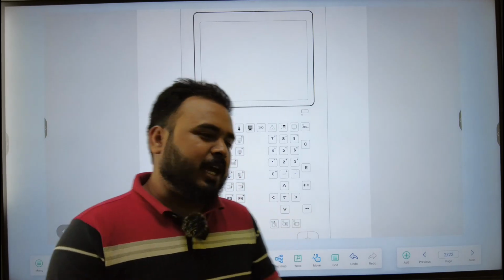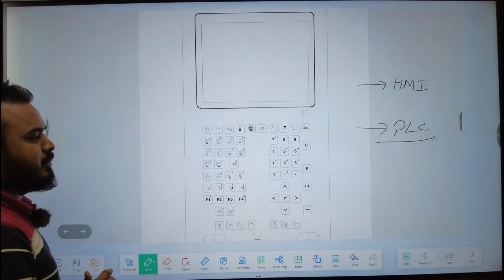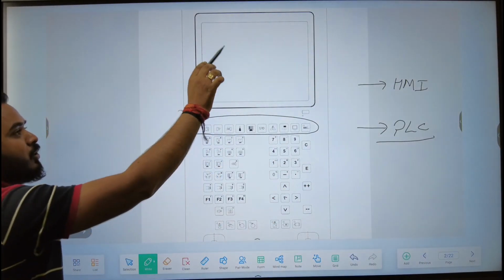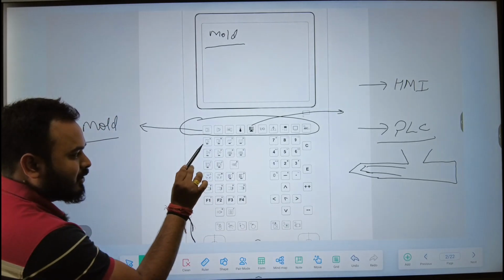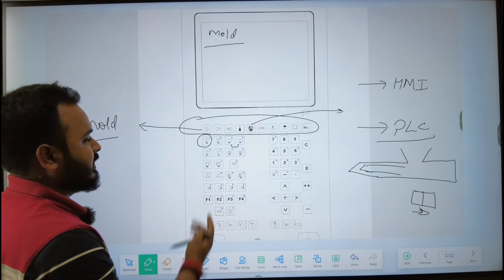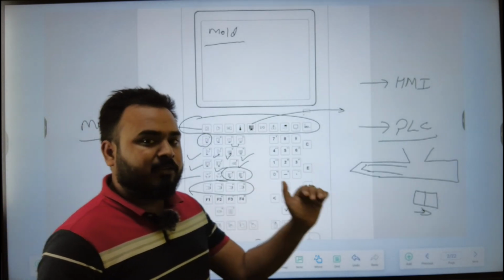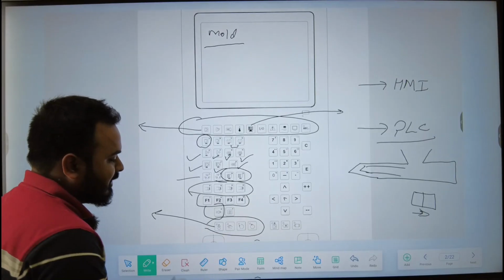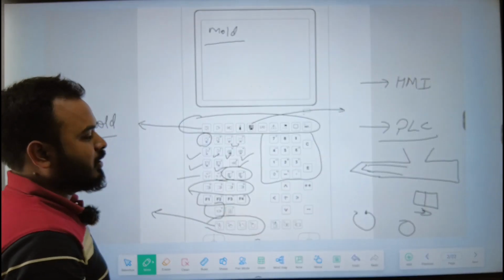PLC OVERVIEW PAGE OF INJECTION MOLDING MACHINE